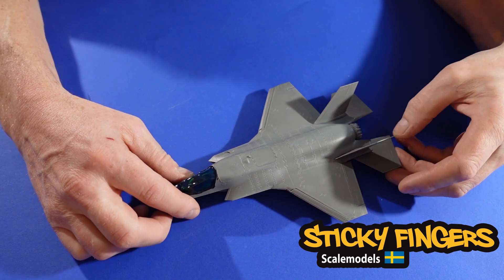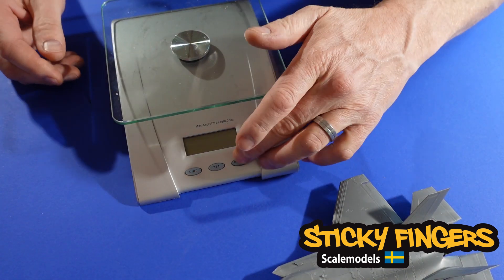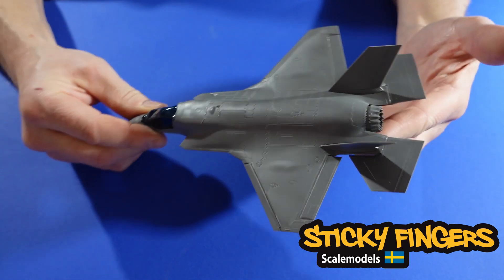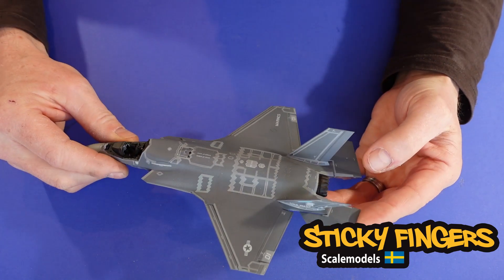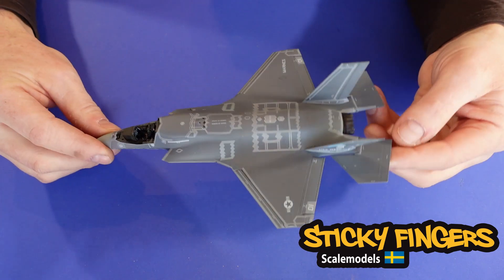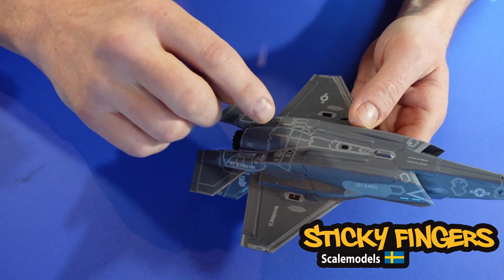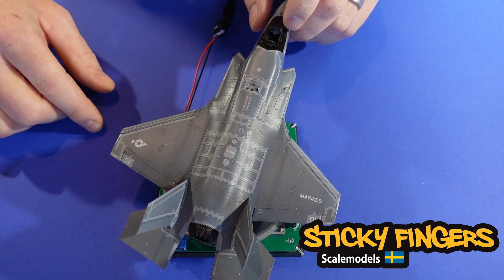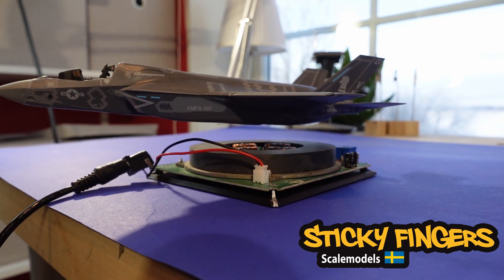F-35B Diorama - part 2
Part 2 of this serie. It flies, no - it levitates!

In this part we take a look at the painting and all electronics that is needed to make the plane levitate. Yes, it is gone fly without wires :)